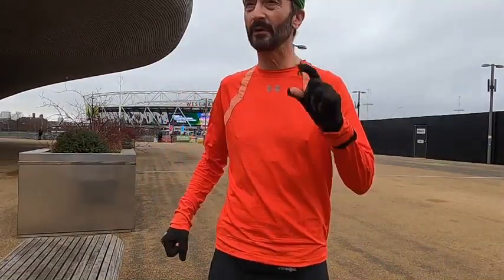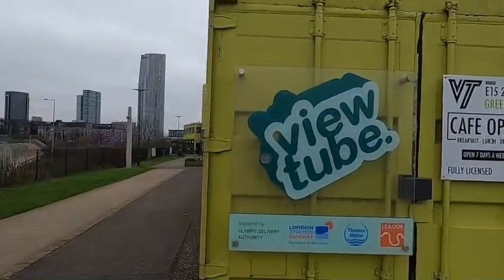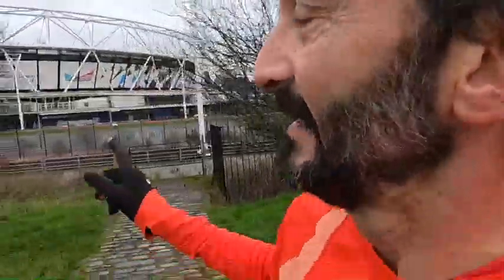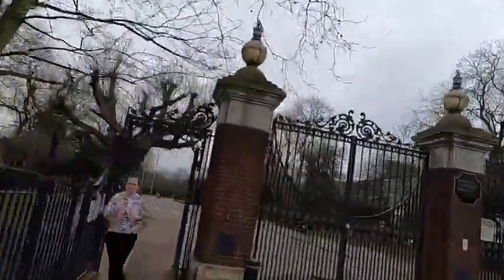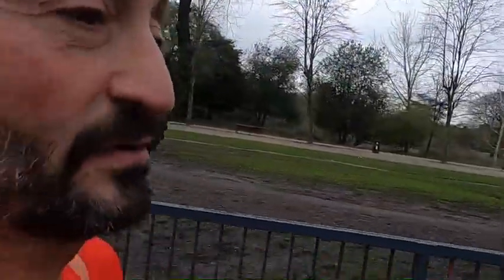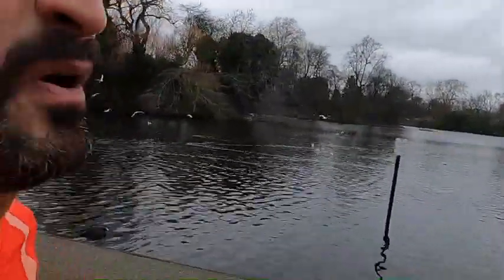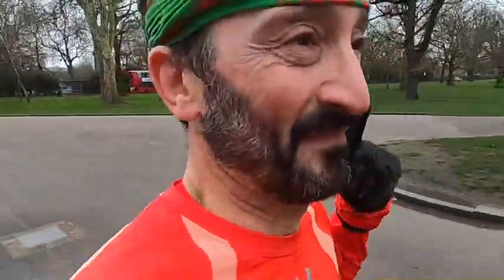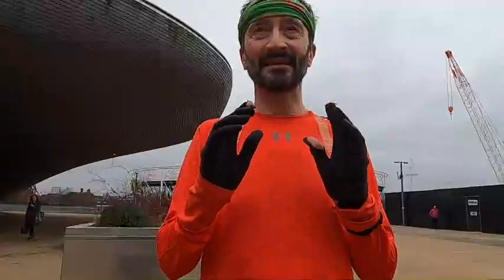LONDON Marathon Training // London Parks Rivers Canals in the heart of the city // Running Guru Show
London, England. One of the Worlds major capitals. Millions of people, busy streets, traffic. How can we enjoy our running in such a major city?

For me, the marathon training continues and i am so grateful to have the opportunity to train for London Marathon in London. Can it get any better?

In this video i take you on a short running tour of one fo the many parks in London and how we can quickly find traffic free routes in major cities and enjoy the greenery, rivers and canals for some running.